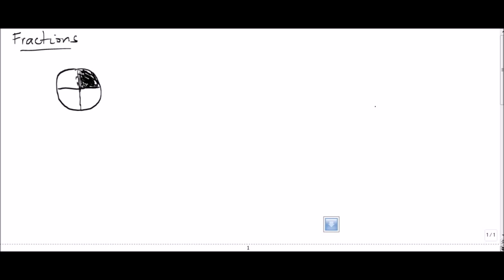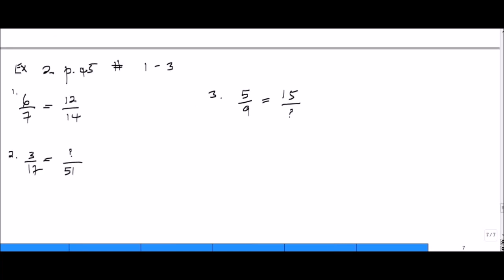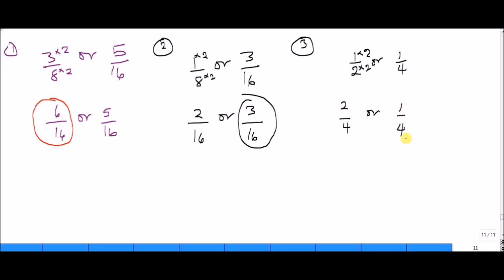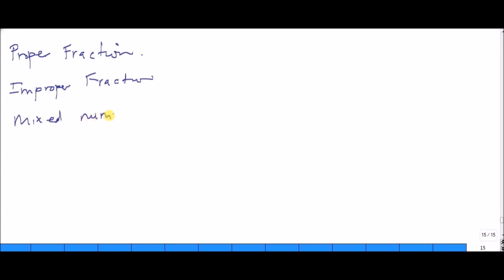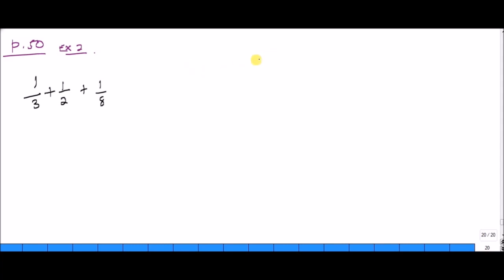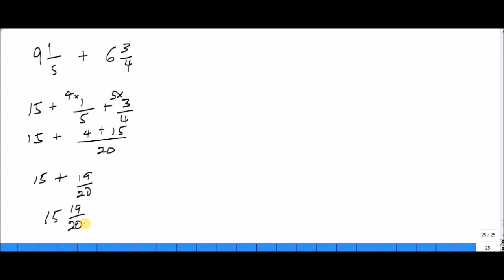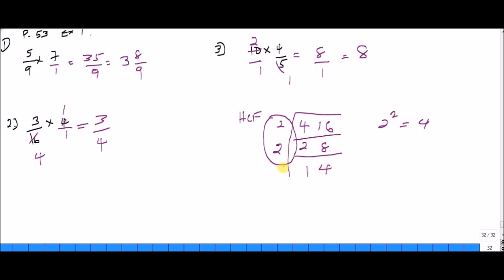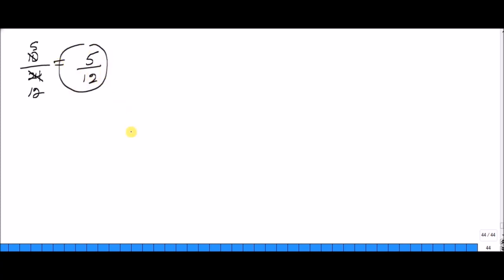Fractions Unit Review Video Fixed